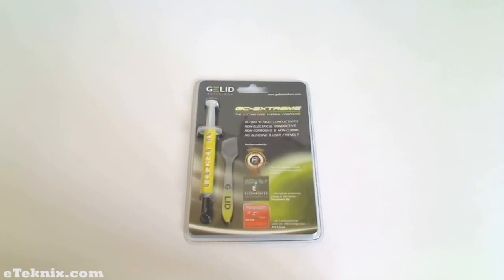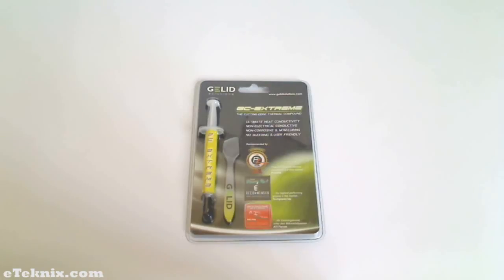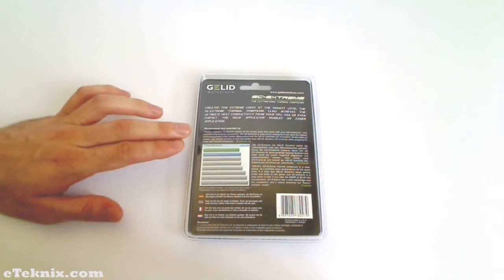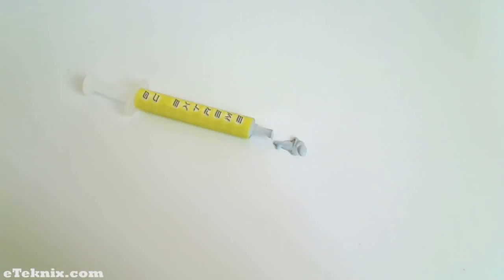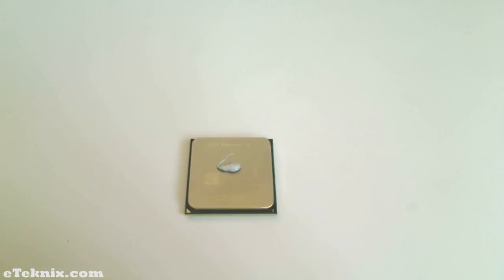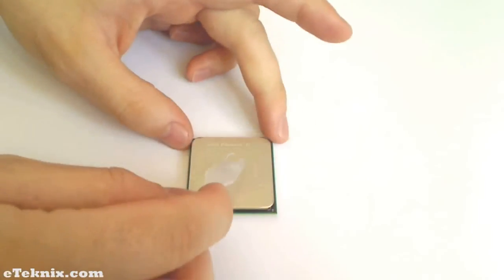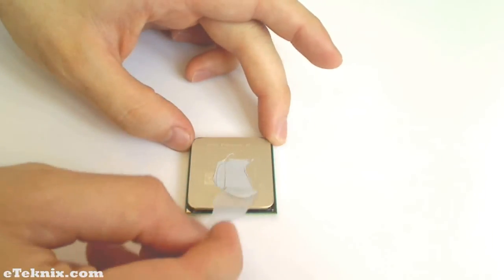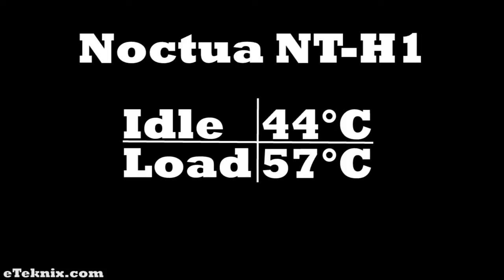Gelid Solutions GC Extreme Review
Thermal paste is importan and today we are looking at the Gelid Solutions GC-Extreme Cutting-Edge Thermal Compound. This Gelid paste is in a different league to any other thermal paste out there, and its properties definitely reflect this fact! Watch our video review to find out the details!